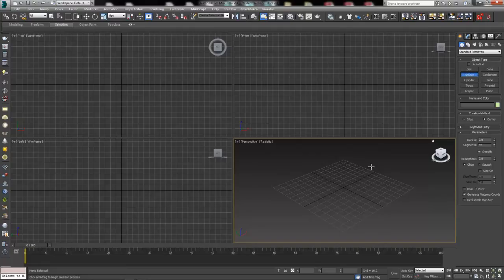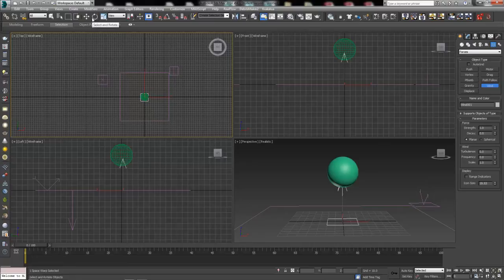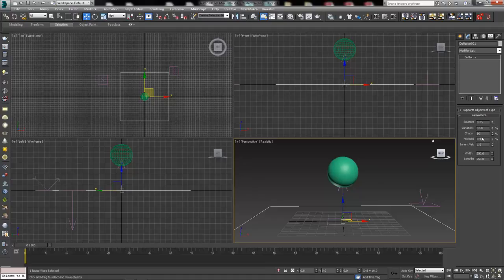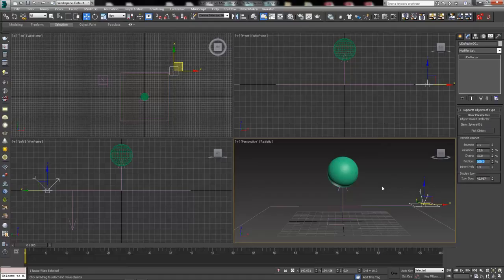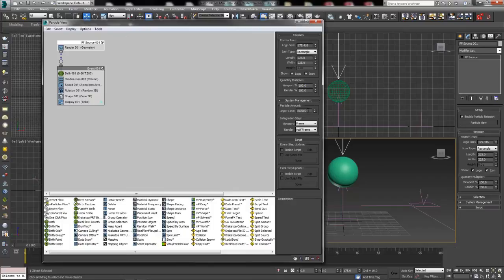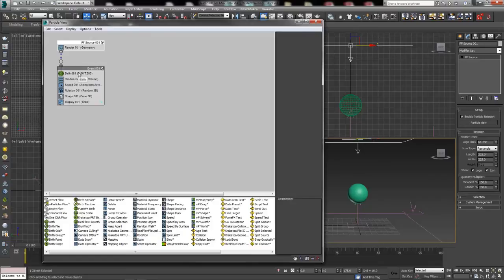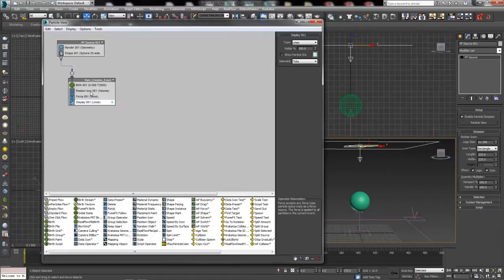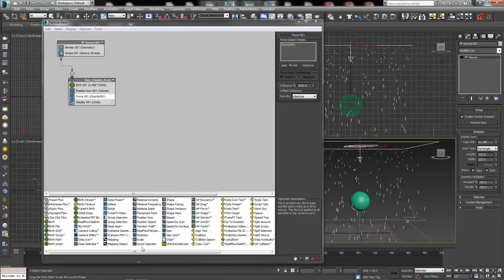Rainfall System - Particle Flow Tutorial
This tutorial will show you how to use Particle Flow to get raindrops to act like real water as it splashes, drips, and drops all over.